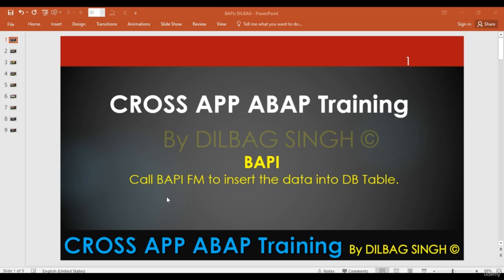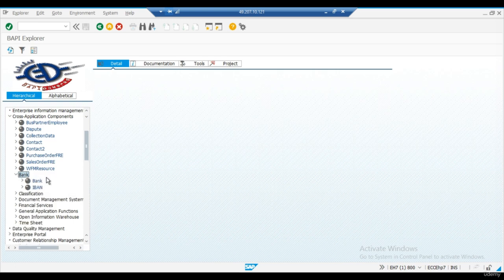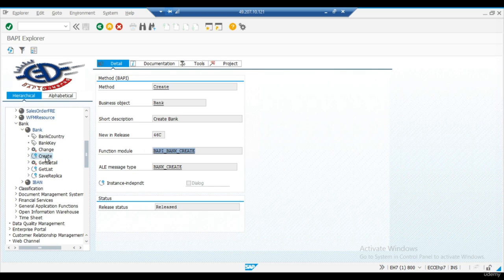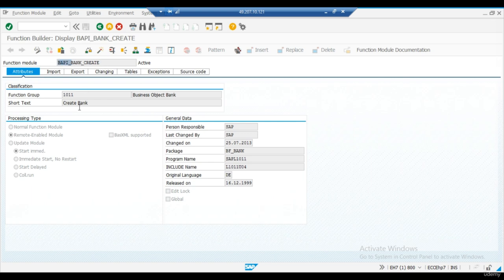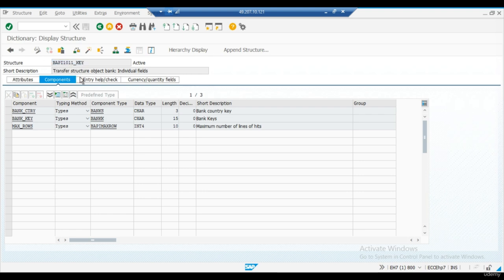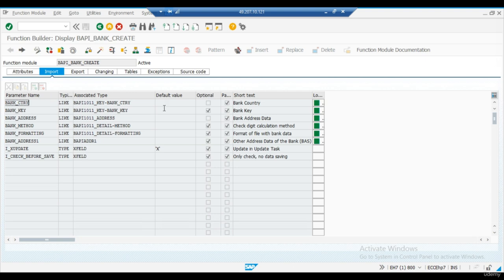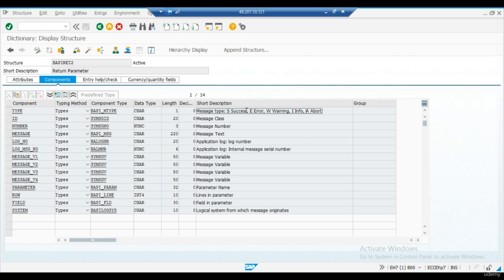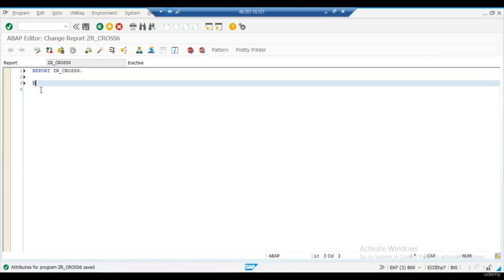Section 2 BAPI, Lecture 10 Call BAPI FM to insert the data into DB Tables part 1